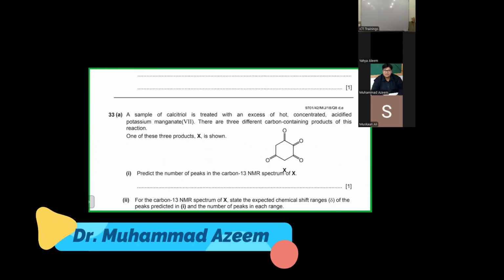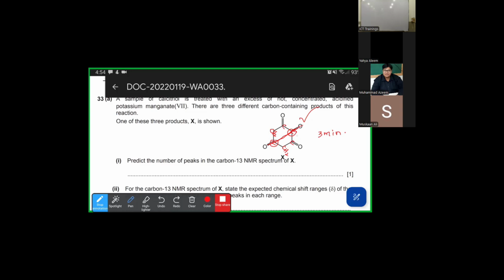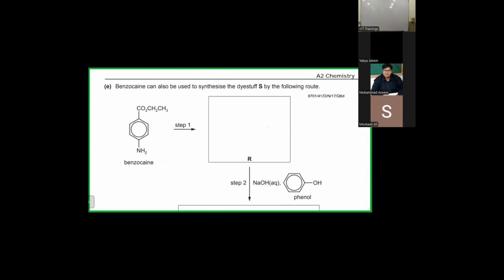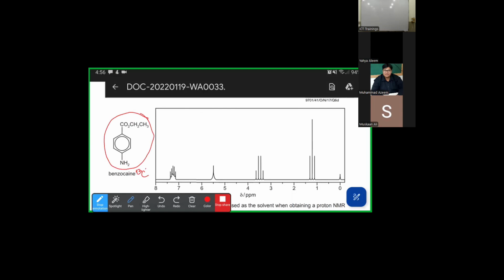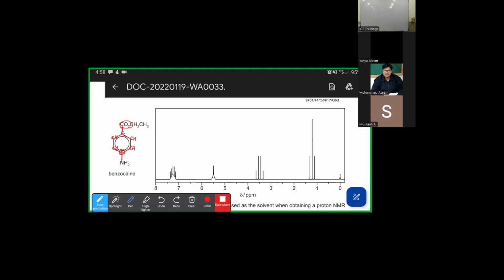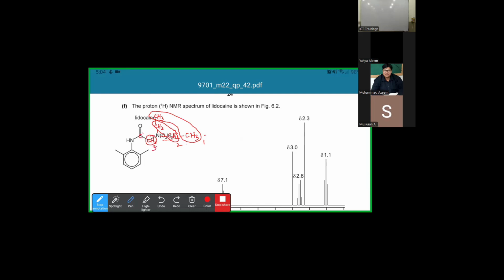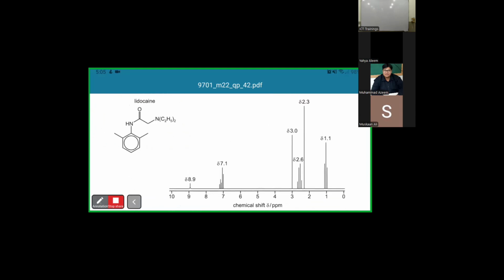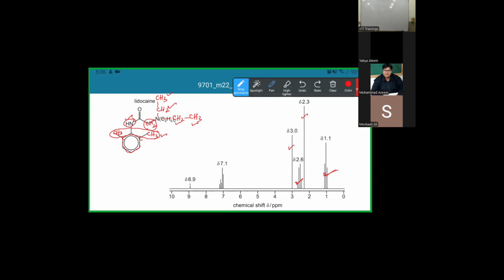A Level - Chemistry(A2) - June Session 2024 - Lecture#67